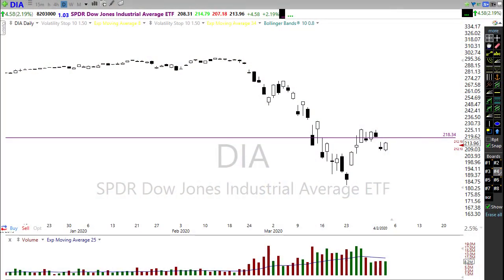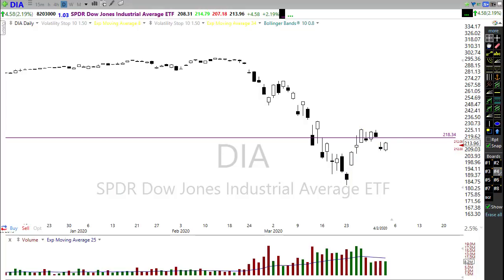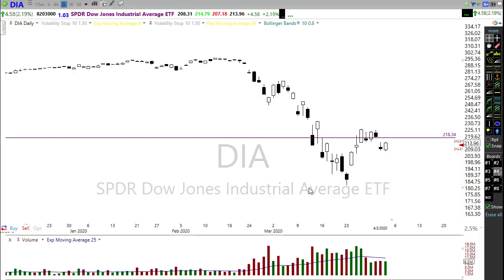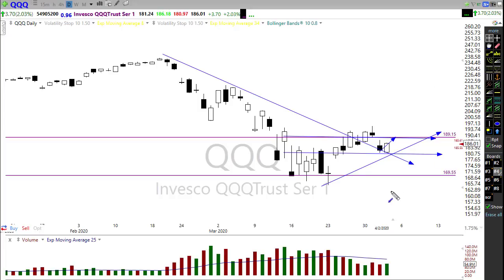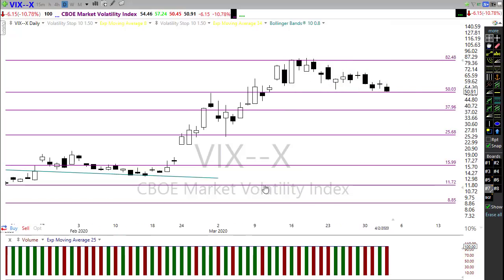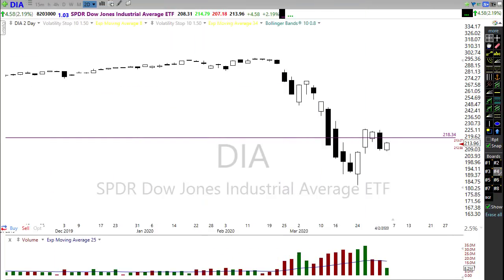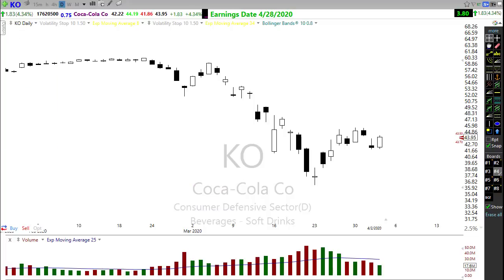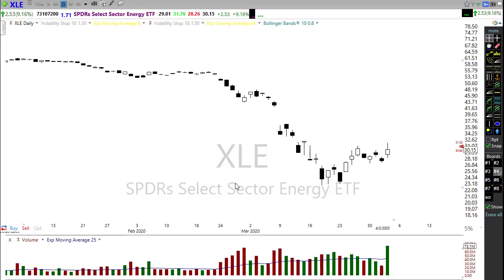Morning Market Prep | Stock & Options Trading | 4-3-20